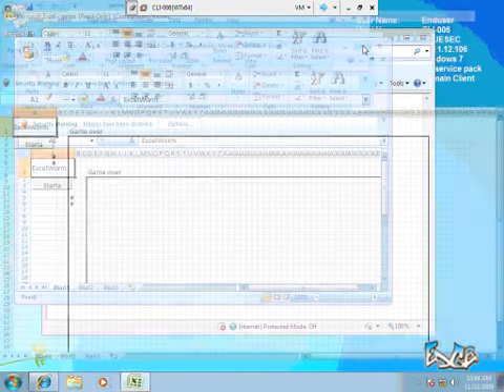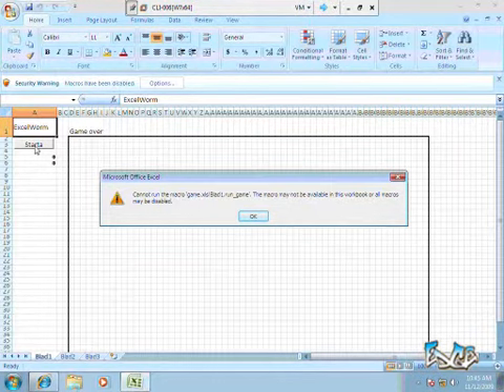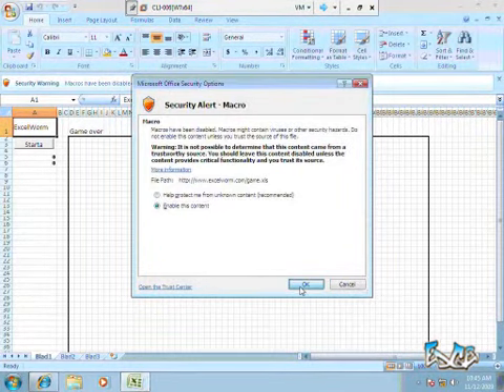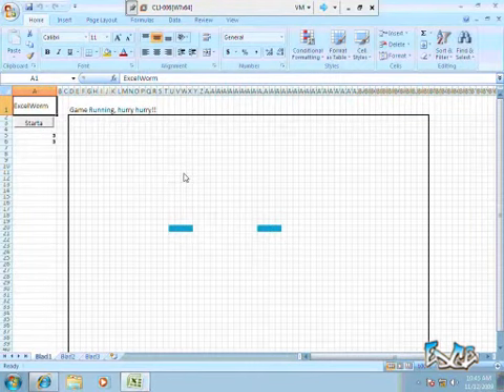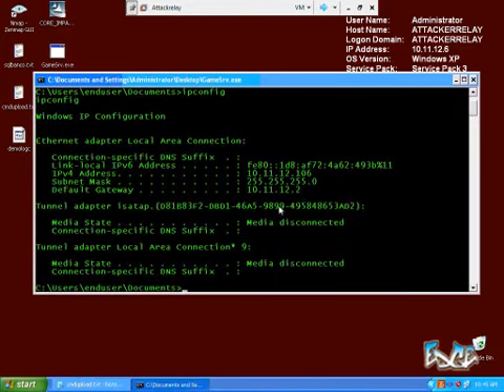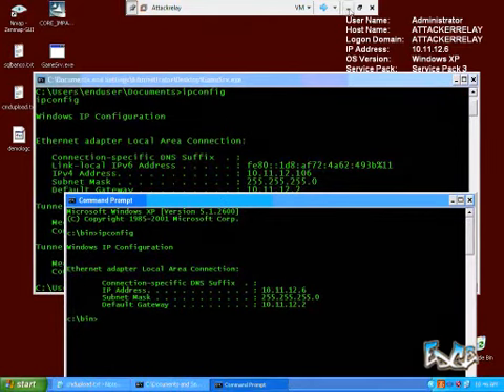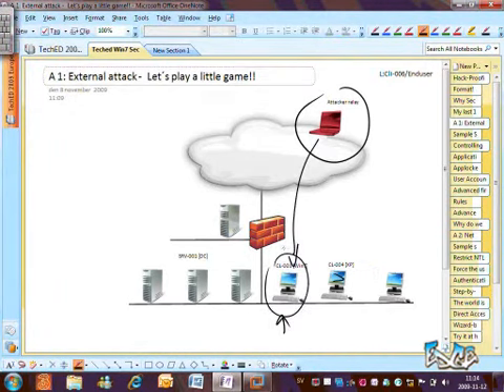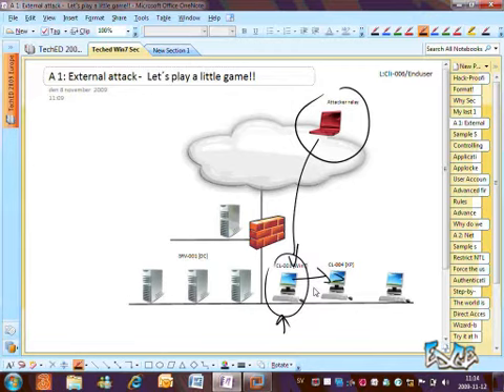Hacking Windows 7 Interview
Marcus Murray, security consultant at TrueSec, shows us a hacking demo he created of Windows 7 using Excel over the internet.  After this he explains what security features in Windows 7 you could have used to prevent this hack from occurring.  He also talks about an interesting little-known security feature called Authentication Mechanism Assurance in Windows Server 2008 R2 which enables smart card dynamic group membership.